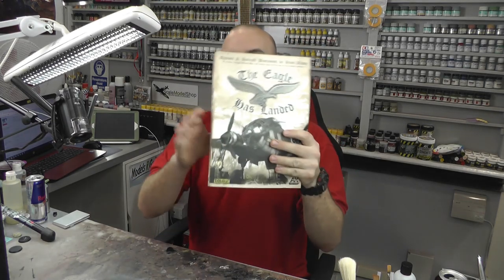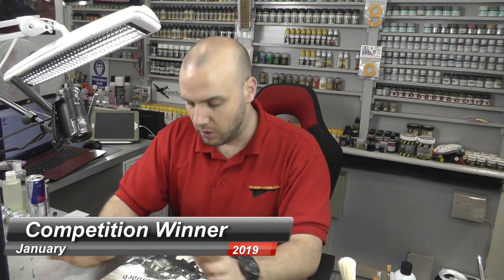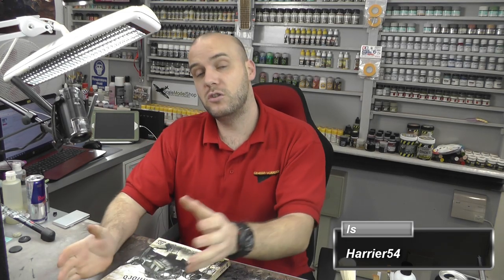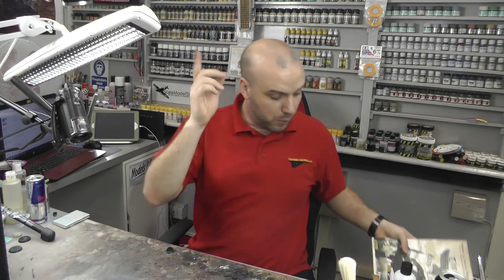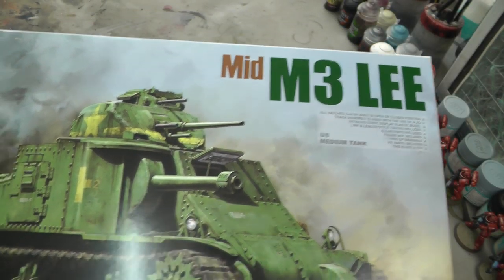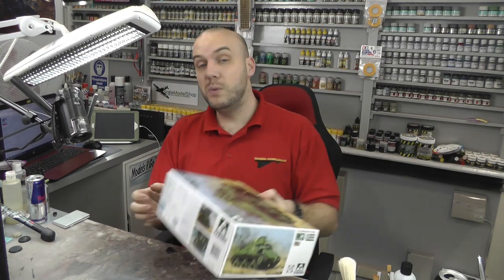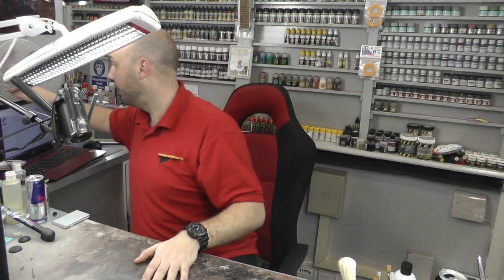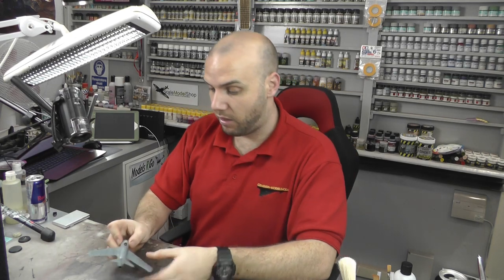Genessis Models February Competition ( Vlog 43 )